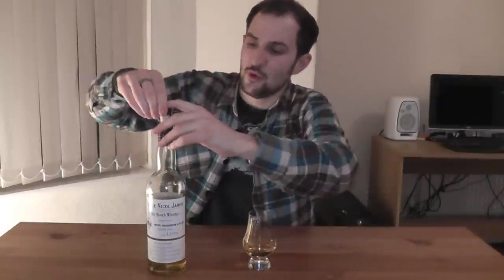Bailie Nicol Jarvie Blended Scotch Whisky Review